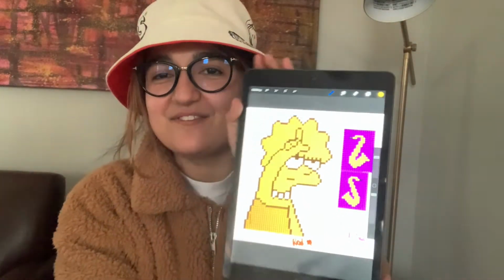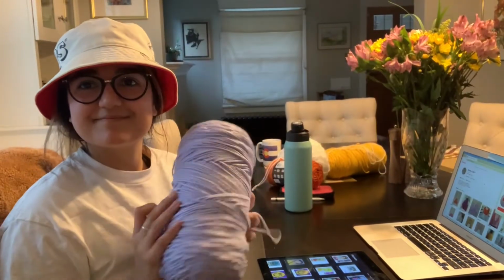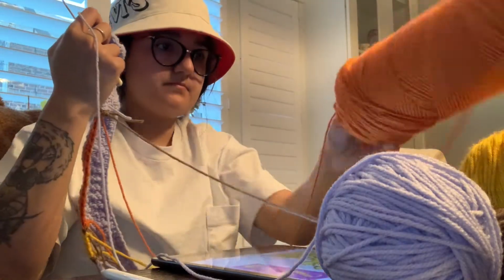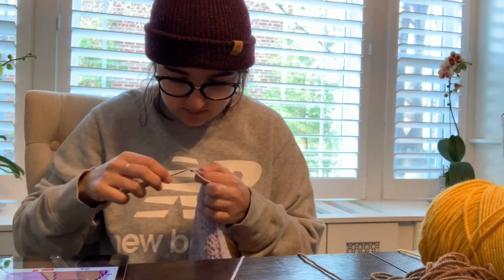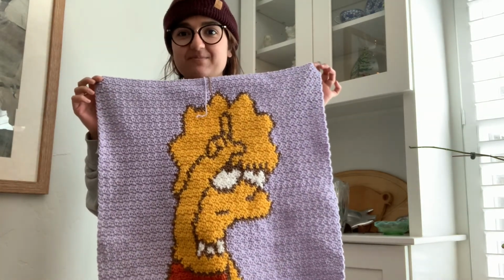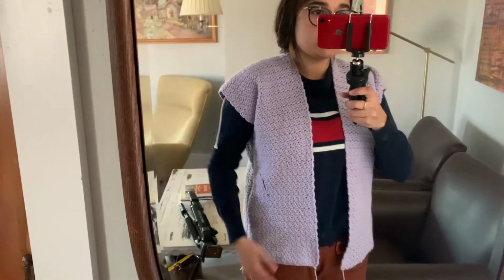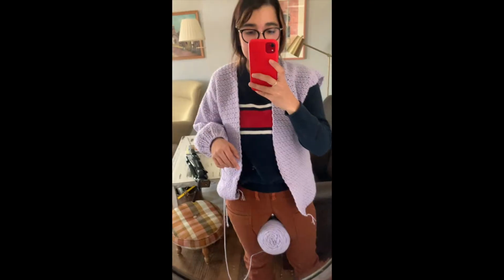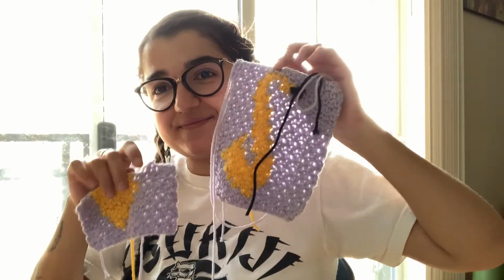DIY How I Crochet Lisa Simpson Cardigan/ Crochet With Me// Pastel Sweater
Today were working on The Simpsons specifically Lisa Simpson. I found a awesome chart on Pinterest and i also found a small chart of saxophone that I will be using for pockets. I am using lilac for my main color and the cardigan is 63 rows long.

Music Non Copy-right
Balloon by Lukrembo
Bored-Lukrembo
Cheese-Lukrembo
Home-Lukrembo